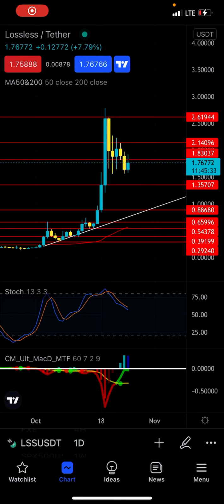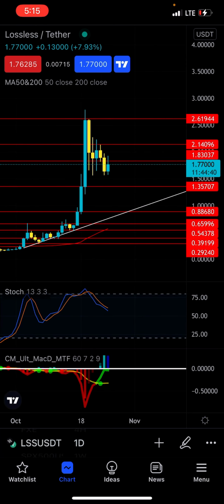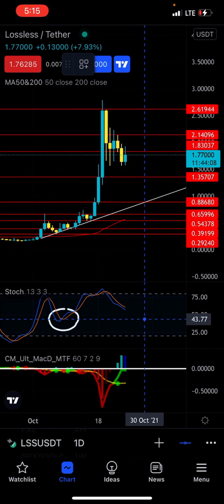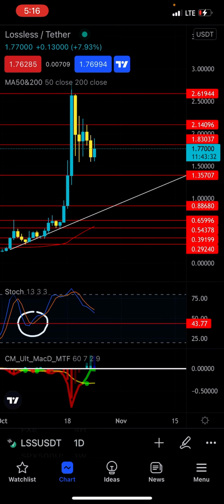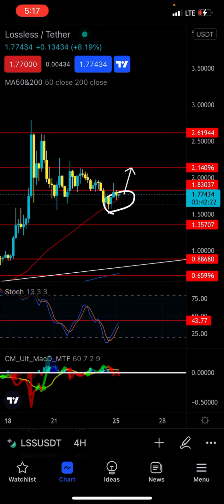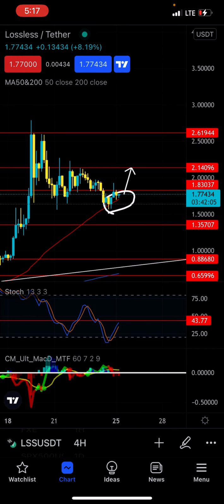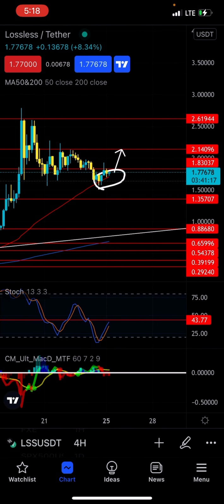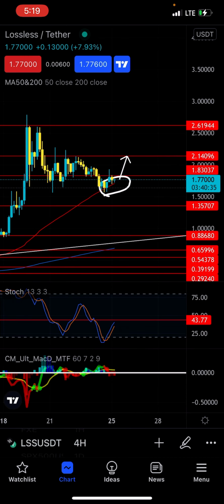LossLess Technical Analysis | Sideways Trading for Now - Patreon.com/butimnotatrader